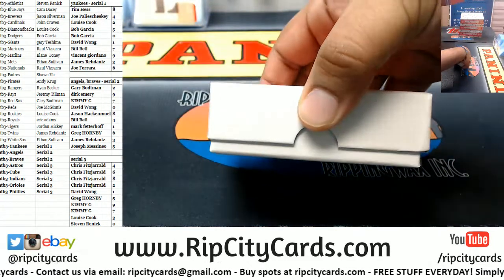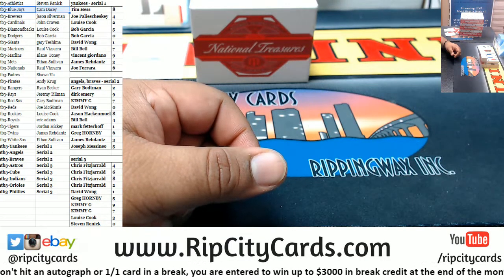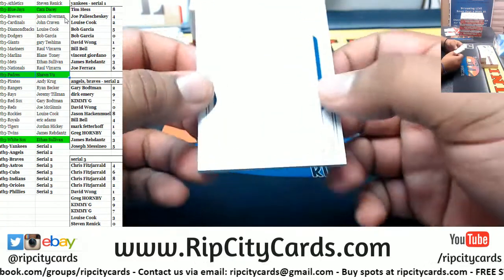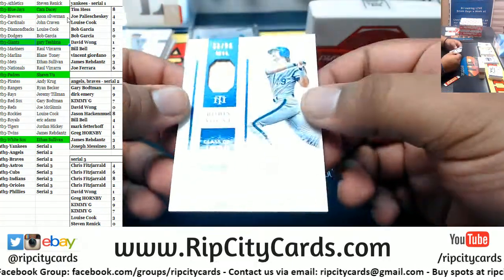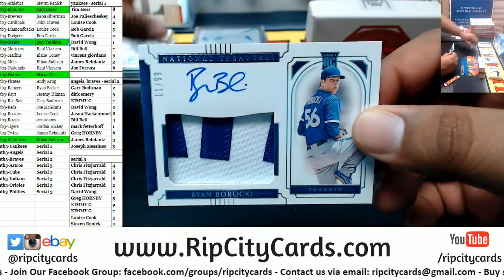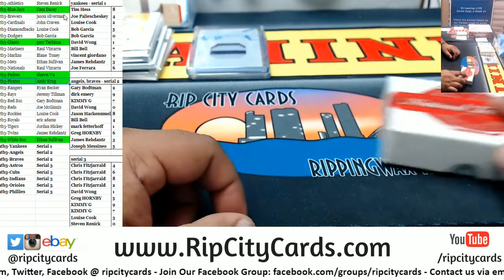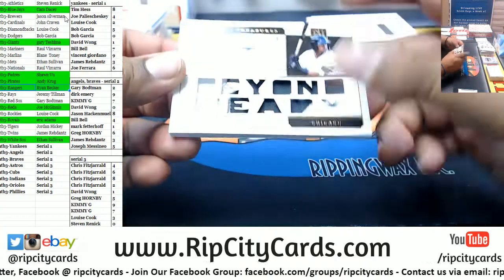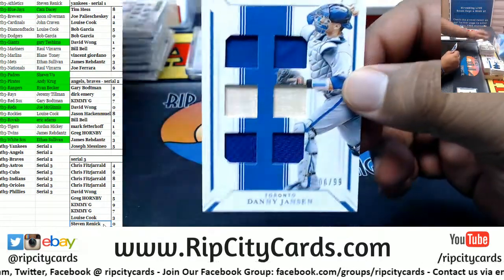2019 National Treasures Baseball Full Case #3 RCC